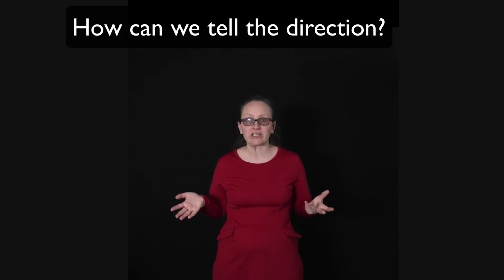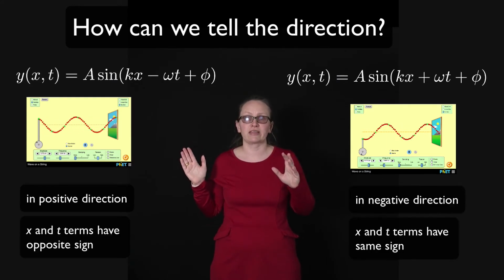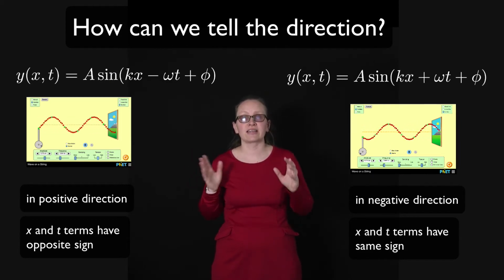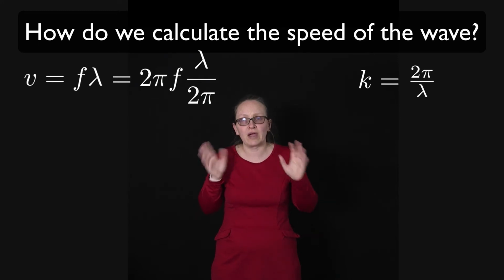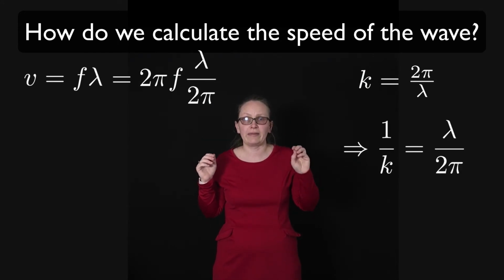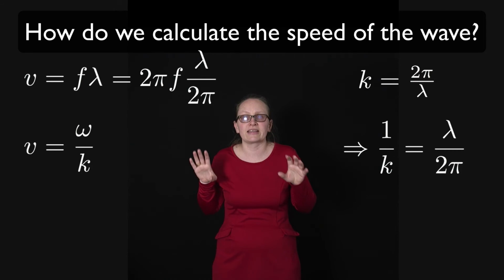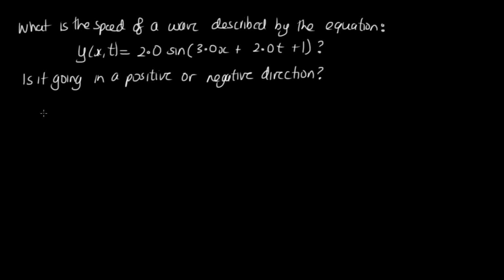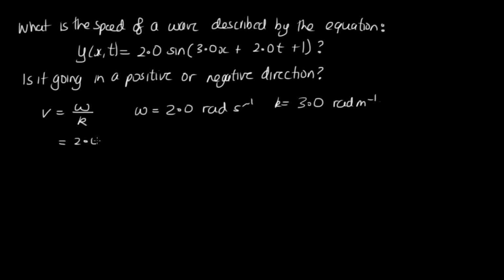Using the sinusoidal wave equation